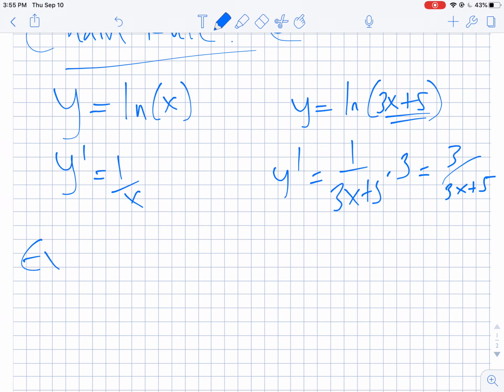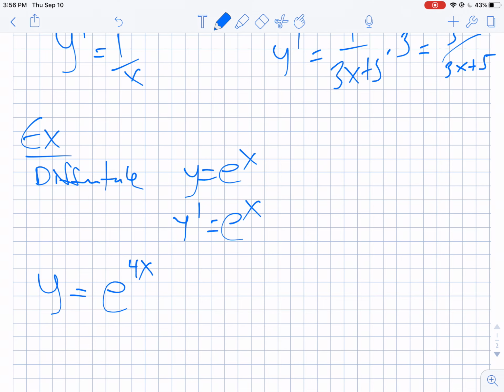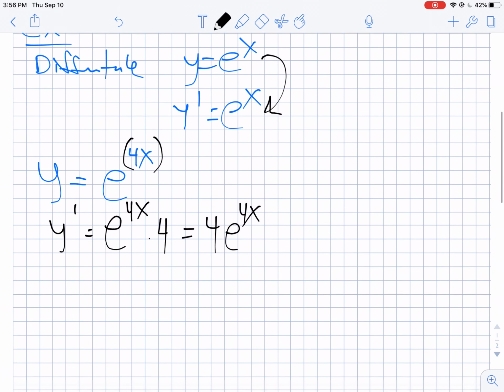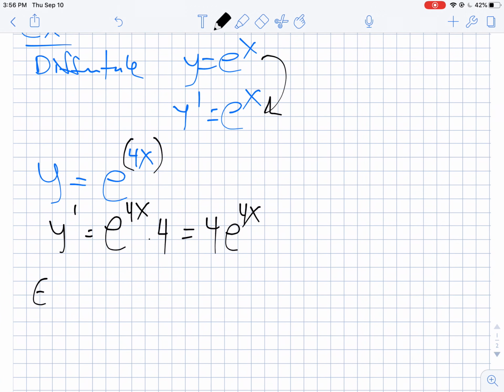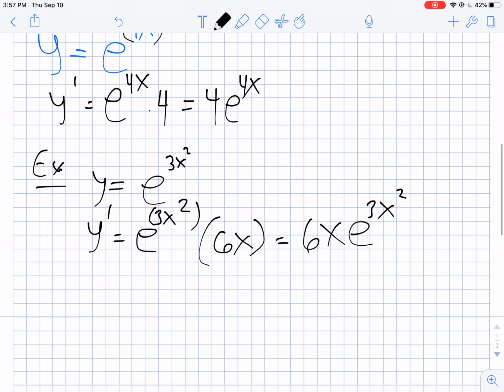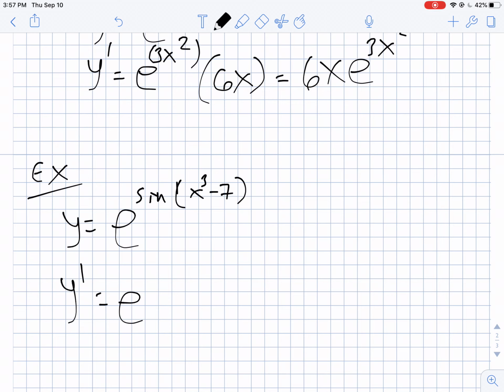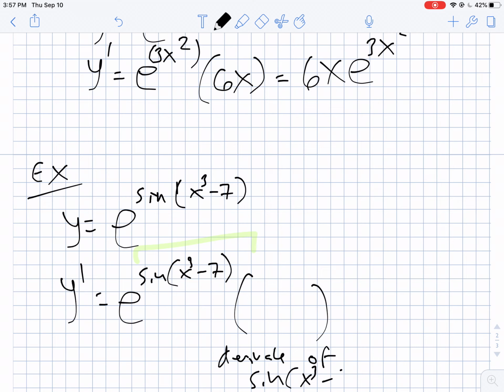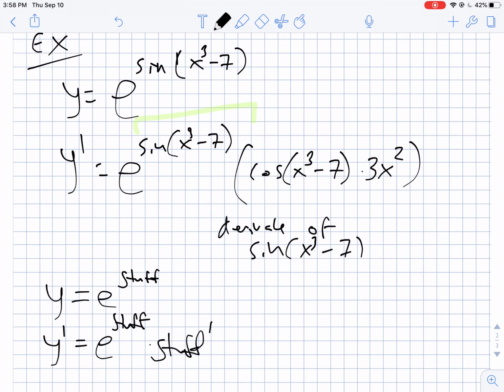Chain rule with e